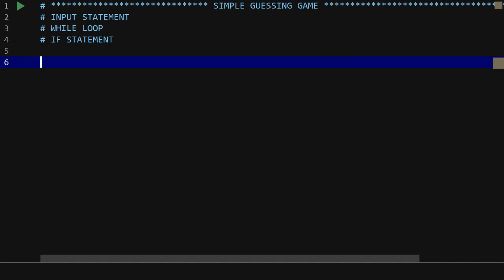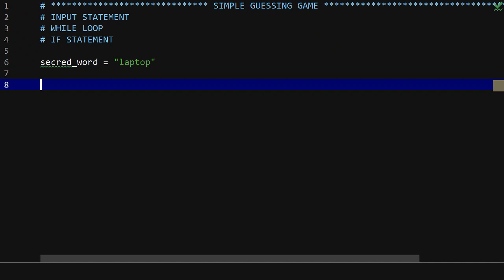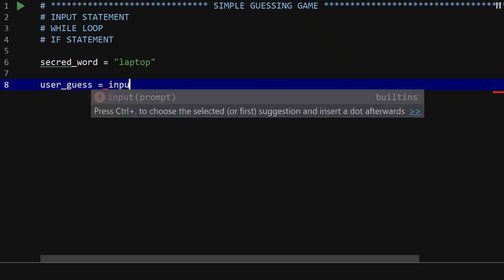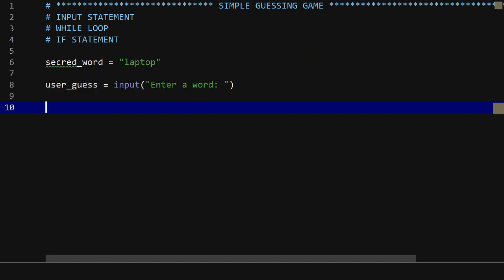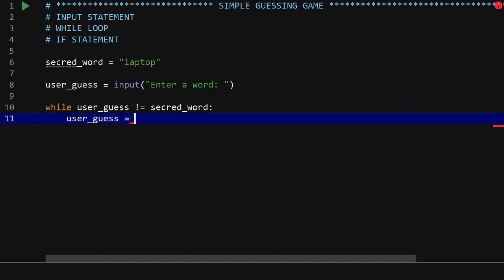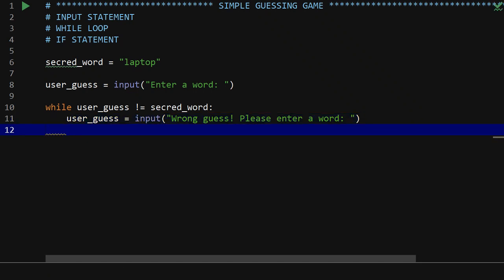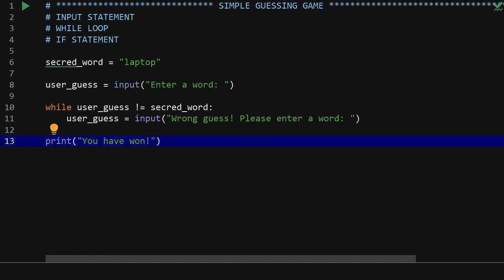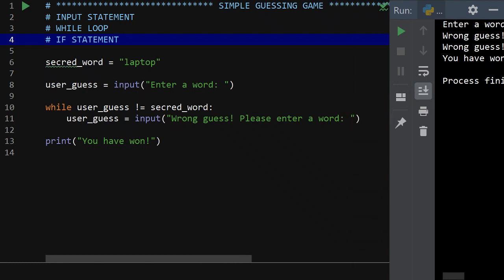Simple Guessing Game in Python - Step by Step (Part 1)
This tutorial is how to build a simple guessing game in PYthon - step by step. The following are covered:
1. Input Statement
2. While Loop
3. If Statement